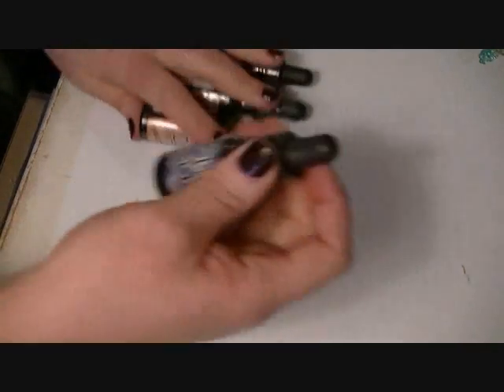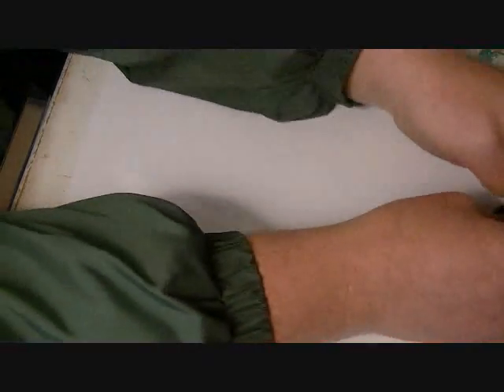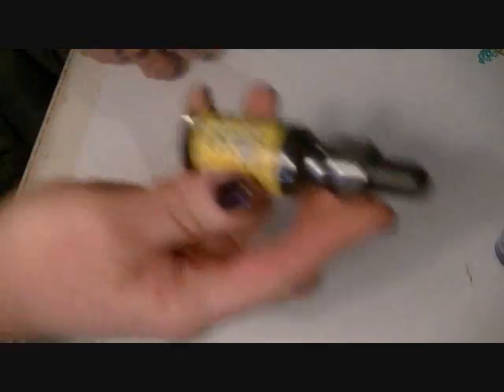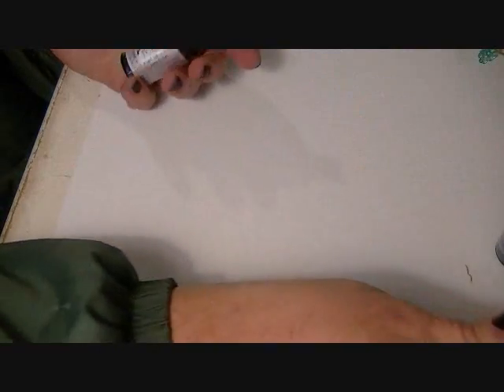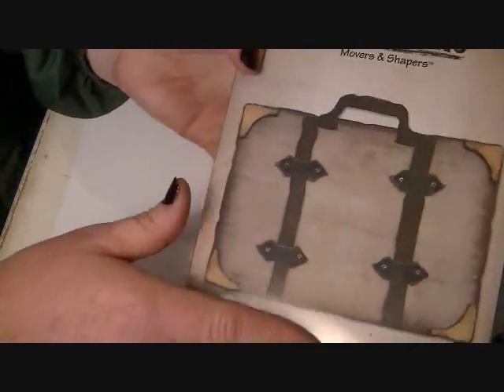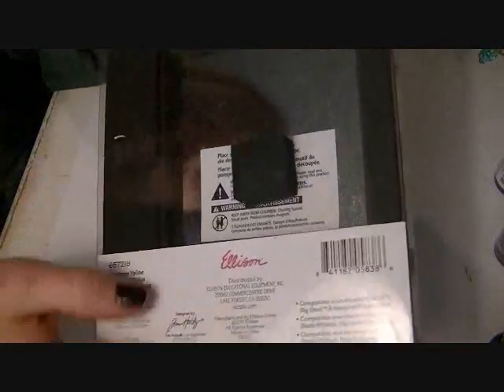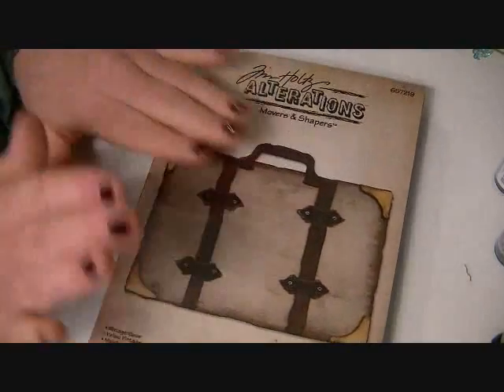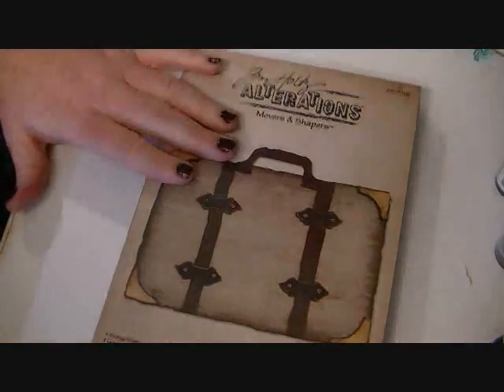itsy bitsy blitsy haul plus a PSA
This Public Service announcement are my own thoughts, and not directed at anyone or pertaining to anyone in particular.